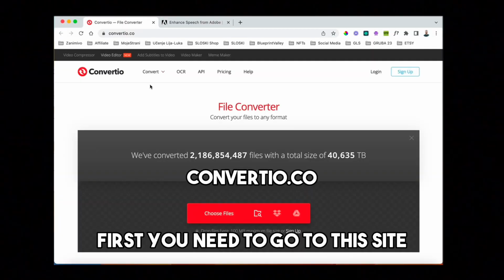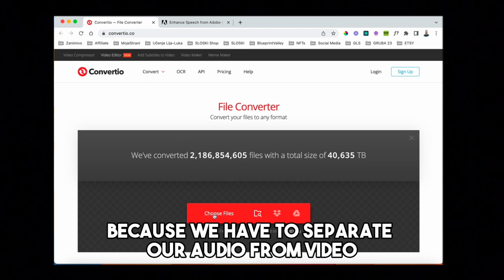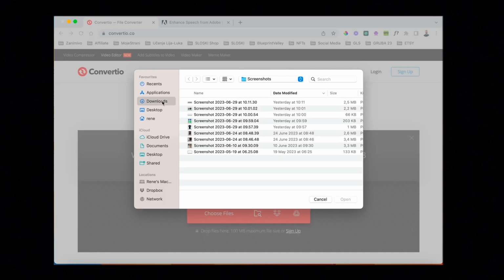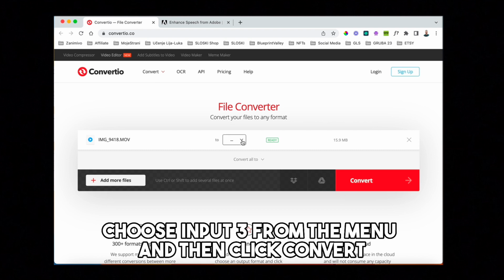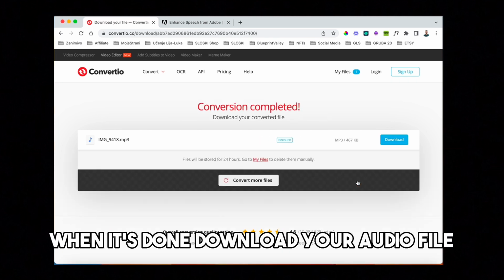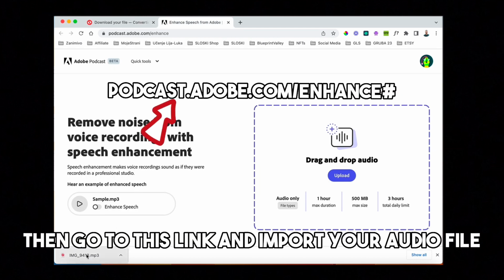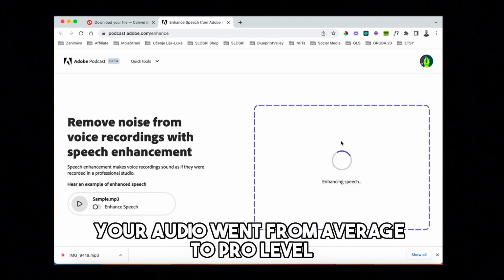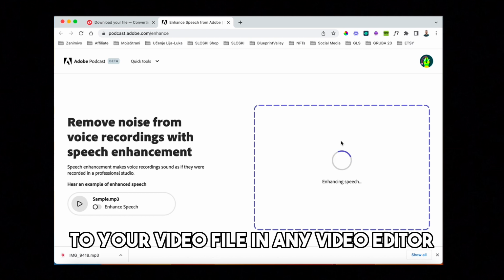How To Enhance Video Sound for FREE | Tutorial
In this video I will show you how you to enhance video sound for FREE with this video tool. 🔊